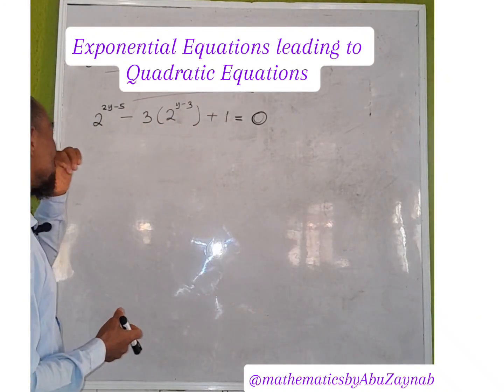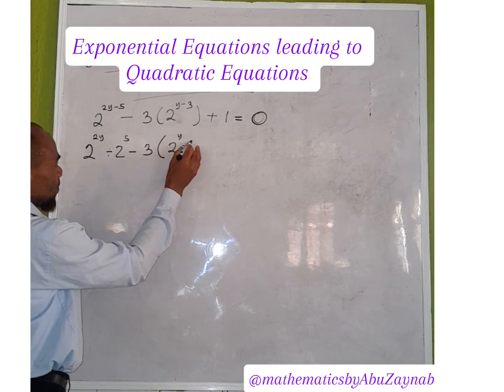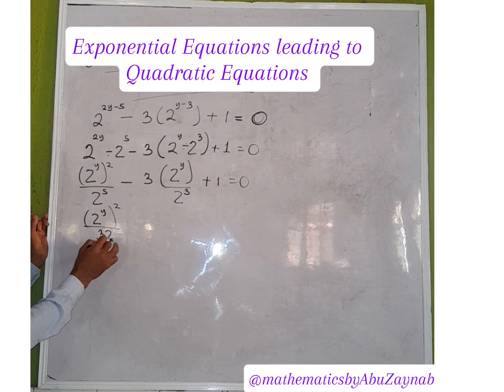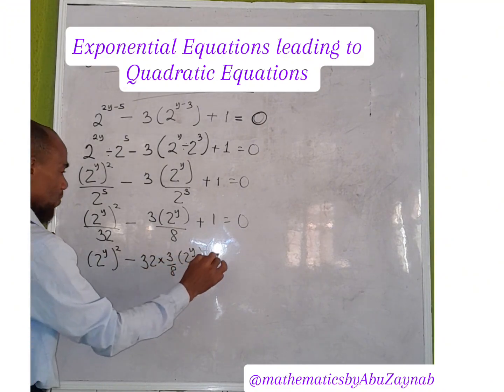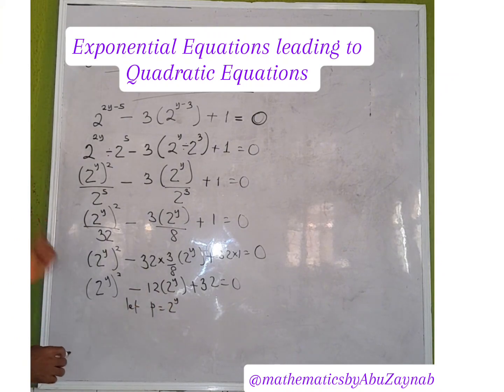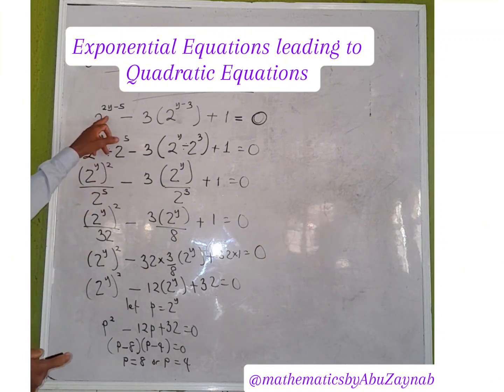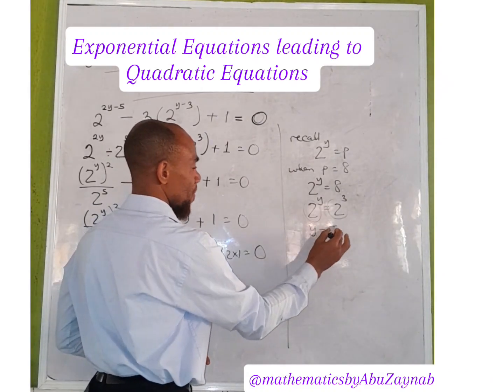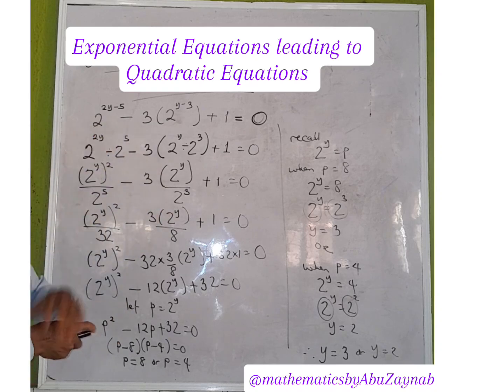Exponential Equations leading to Quadratic Equations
Welcome back to our YouTube mathematics class: @mathematics by Abu Zaynab, where we continue our lesson on INDICES. In this video we take a look at Exponential Equations leading to Quadratic Equations. Please sit back and relish the fun of mathematics. Thank you.